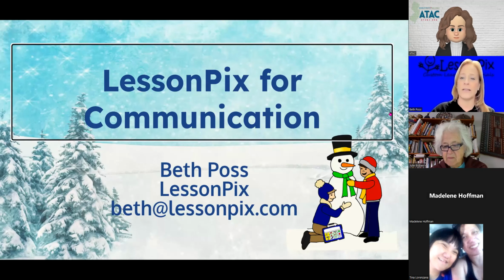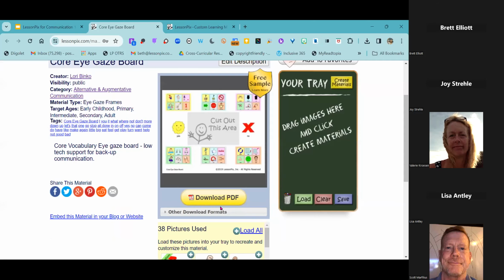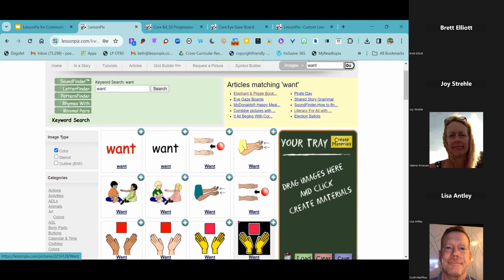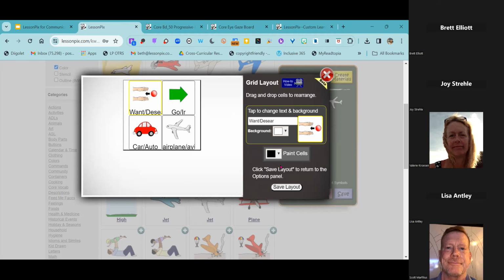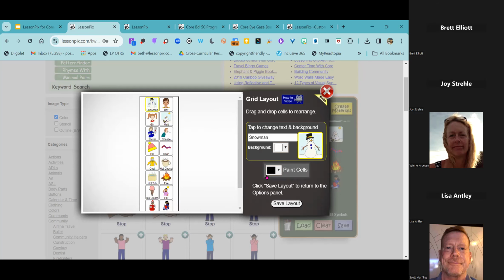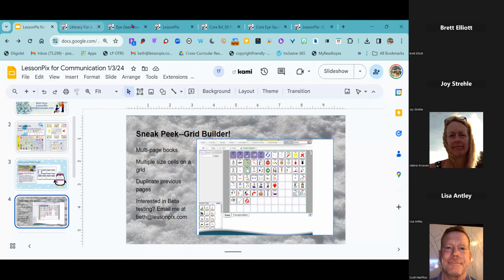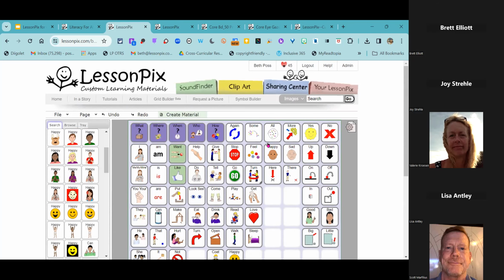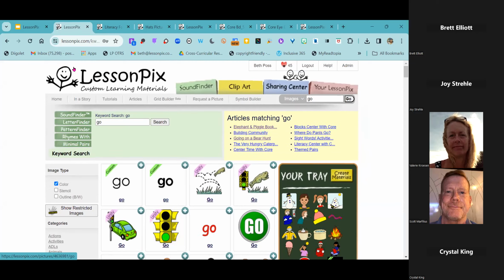LessonPix for Communication:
Join Beth Poss to learn how to create low tech communication boards and multipage communication books. Learn how to create eye gaze boards, overlays for mid-tech voice output devices, and check out our new Book Builder tool that allows you to quickly and easily create custom multi page communication books that include core and fringe vocabulary.